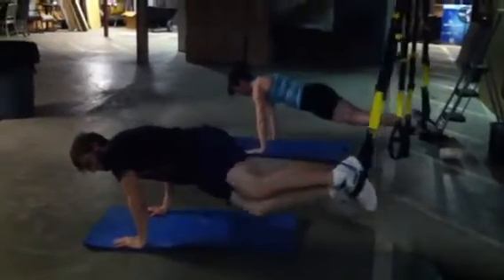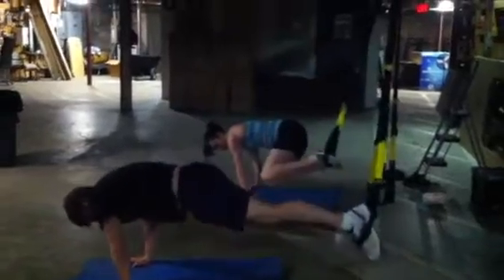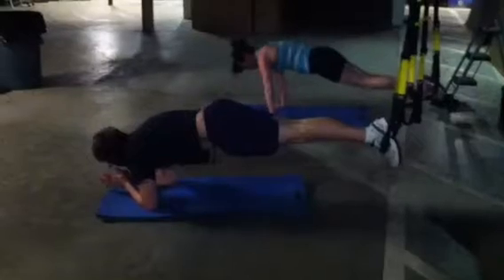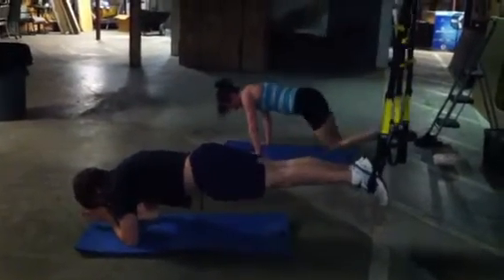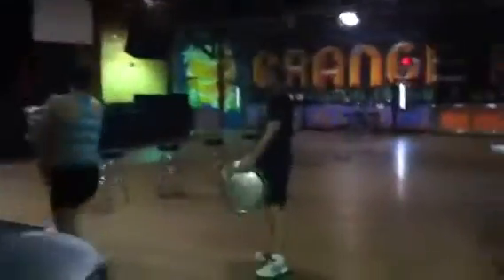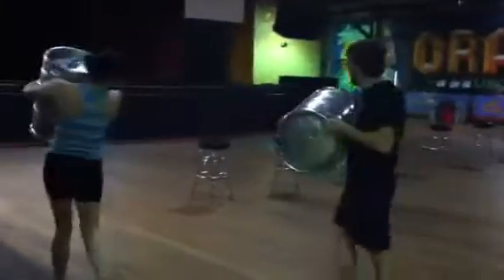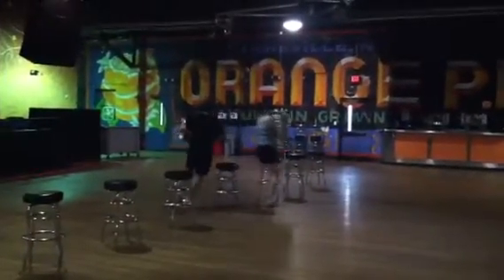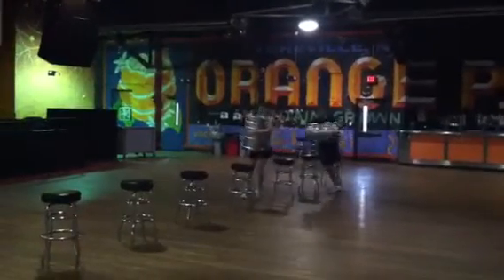Animate Fitness-TRX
TRX workout at the Orange Peel!